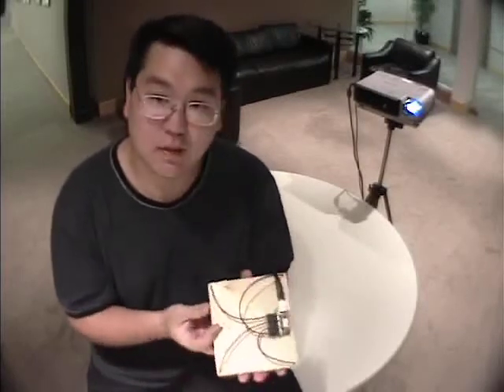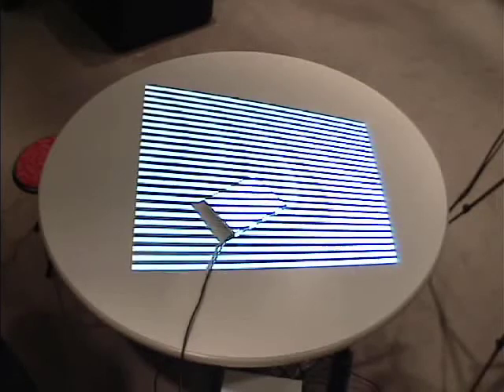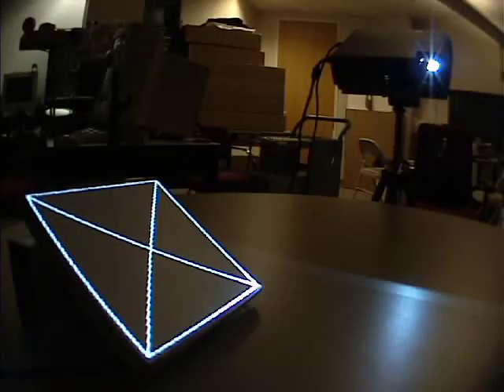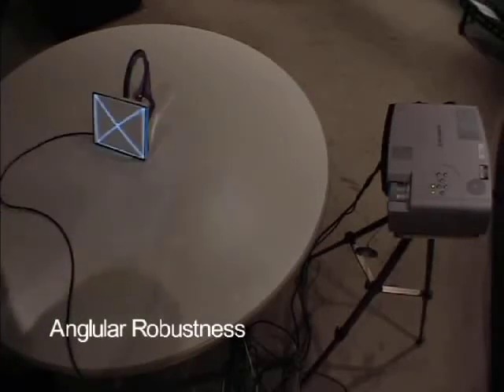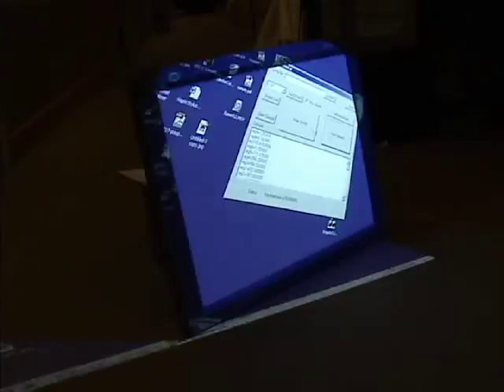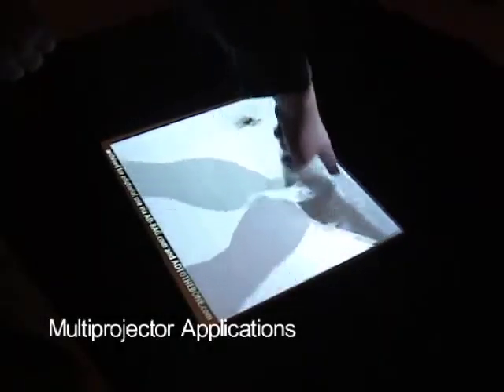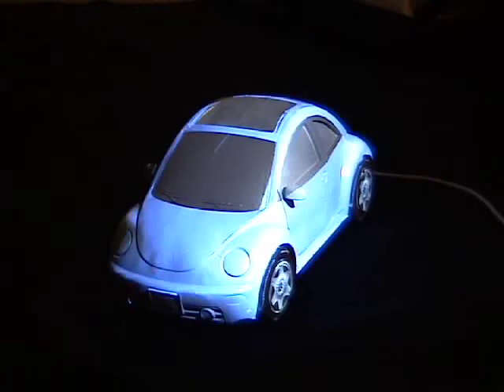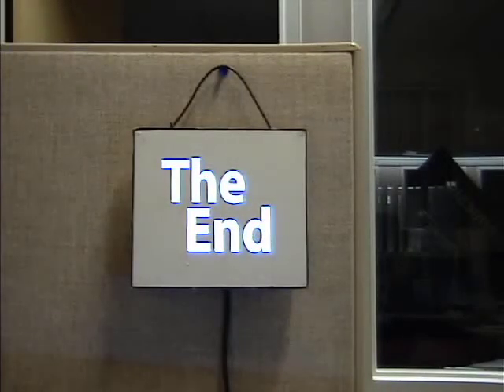MERL Projector Calibration (2004)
This is the projector calibration system developed at MERL. It was presented at UIST 2004.